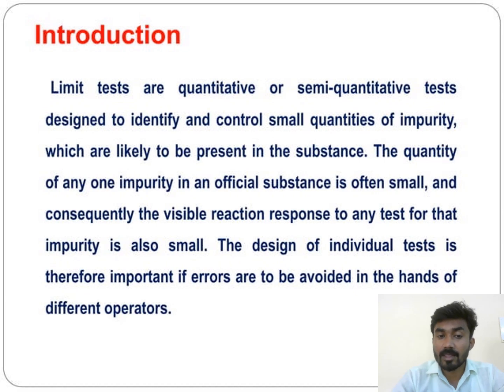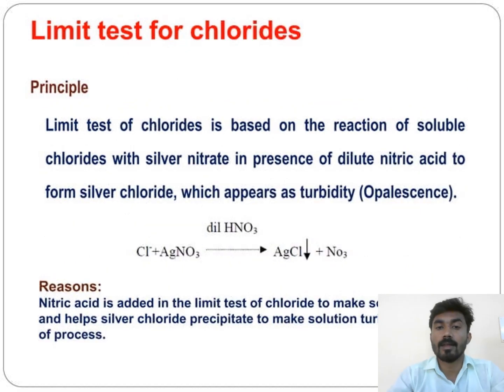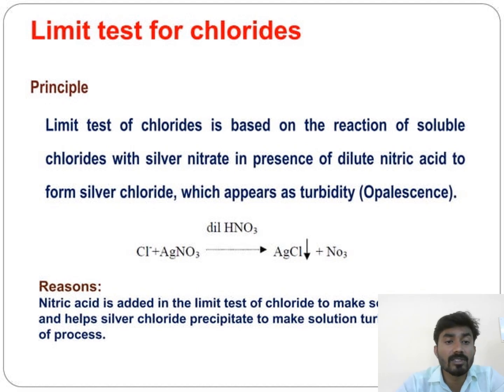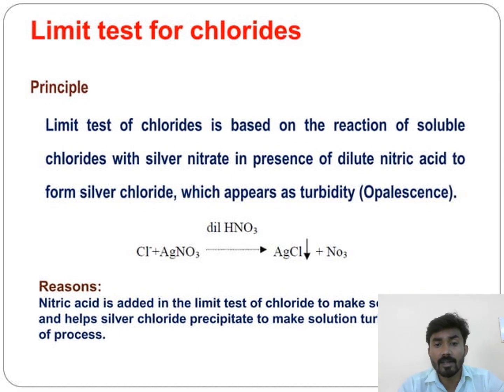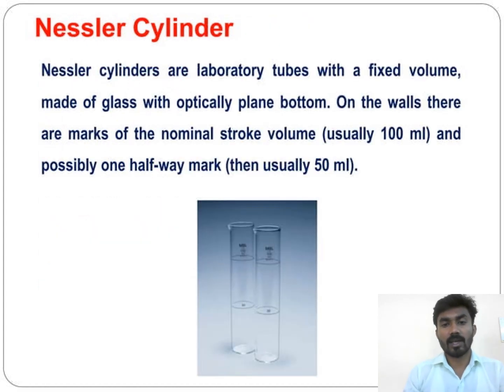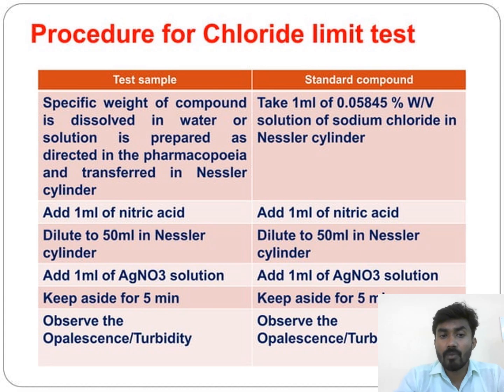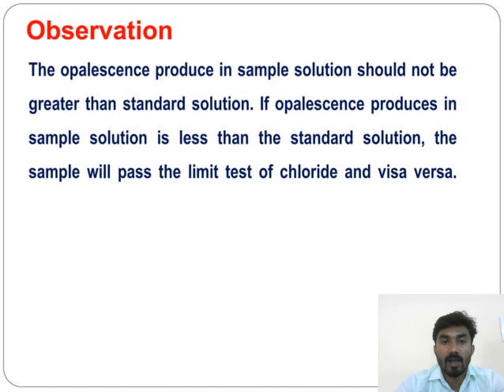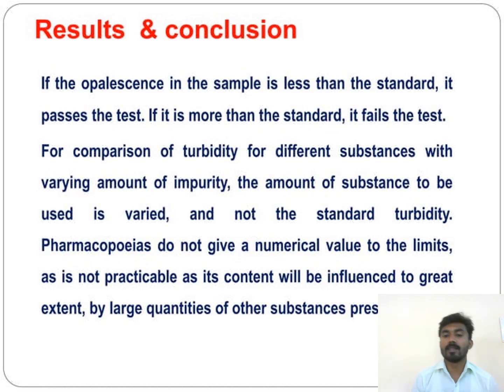Limit Test for chlorides Manojmouli SACCP